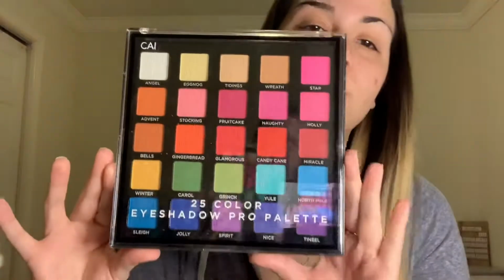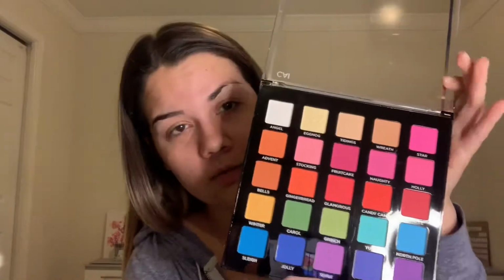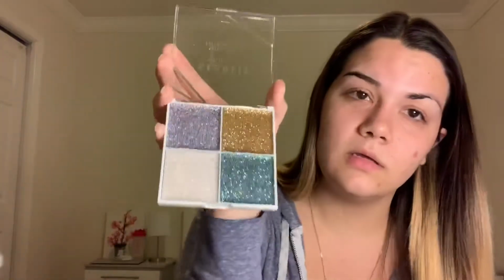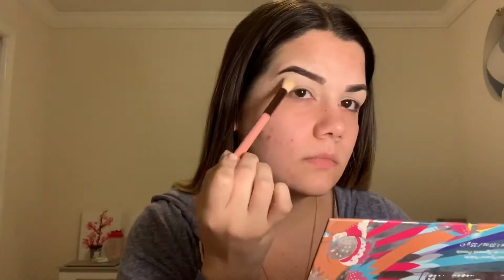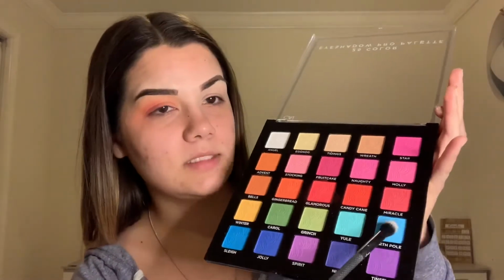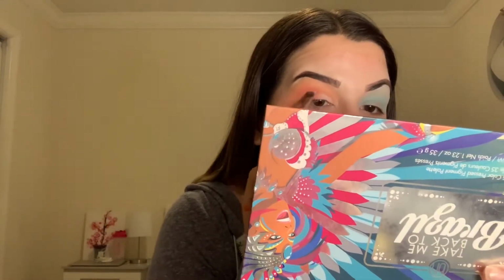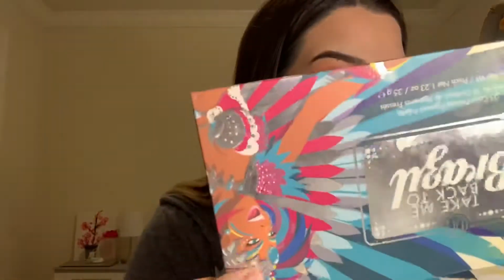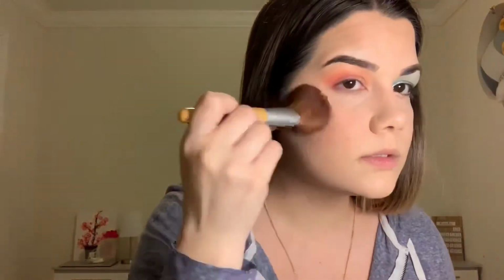DRUG STORE MAKEUP REVIEW | $10 25 SHADE EYESHADOW PALETTE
Hey y’all, this was filmed at nearly midnight while I had an excruciating migraine. I apologize if I ramble too much but the products used in this video are the following!!
Caí 25 Color Eyeshadow Pro Palette- $10
e.l.f Luminous Matte Makeup Primer- $8
Milani Rose Powder Bush “Romantic Rose”- $6.69
Wet n Wild Megaglow Highlighting Powder “Blossom Glow”- $2.99
Starlit Studio Kaledioscope Eyeshadow QuadKarma- $6